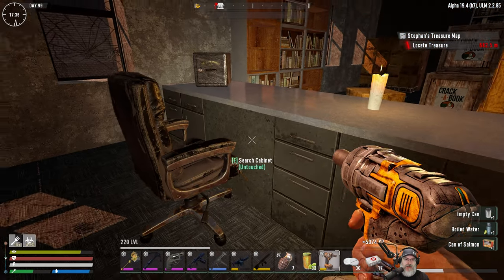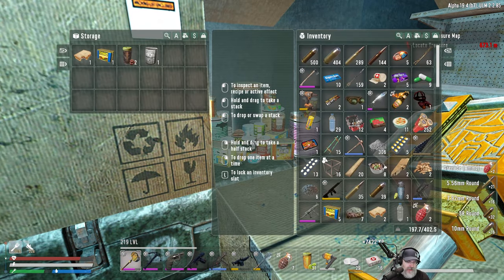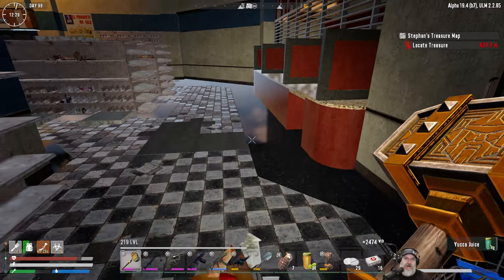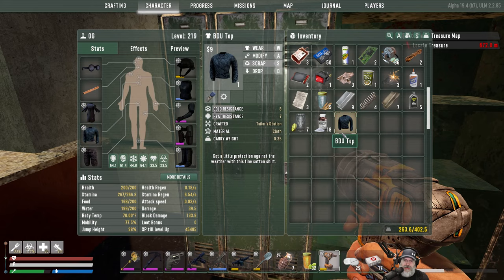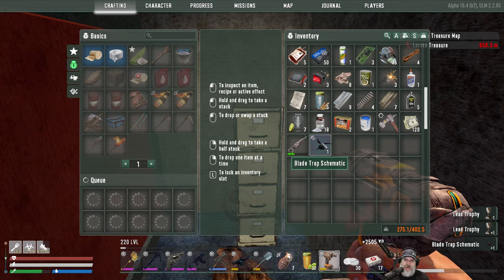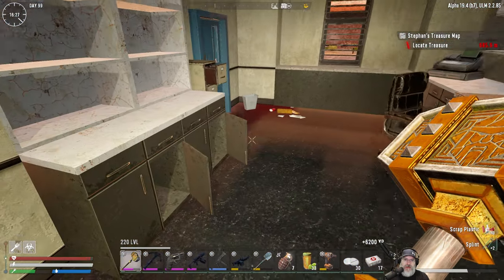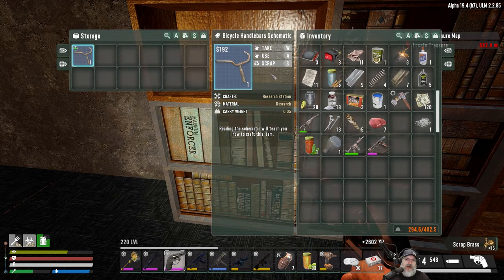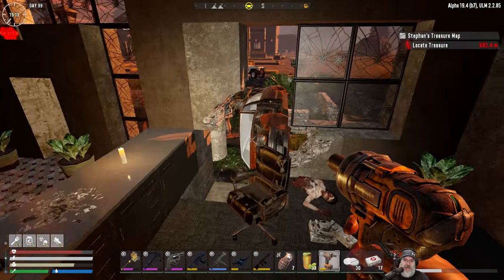7 Days to Die Undead Legacy & Nitrogen Zombie Metropolis Map | E86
Welcome to 7 Days to Die Alpha 19 "Hard Mode" where we play on insane difficulty, always run nightmare speed, drop all on death and no air drops! In this series we will play with the Undead Legacy overhaul on an 8k Nitrogen map made up of many mega cities including the latest Compo Pack.

Want to tip the OldGuy? All tips are greatly appreciated!